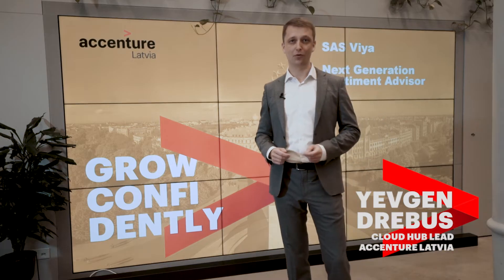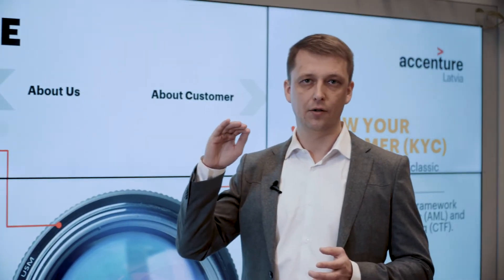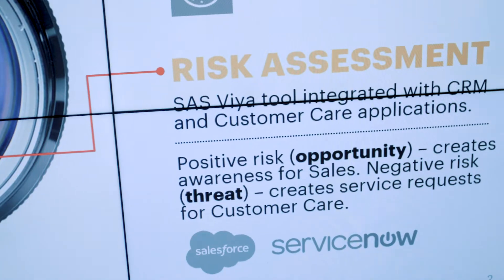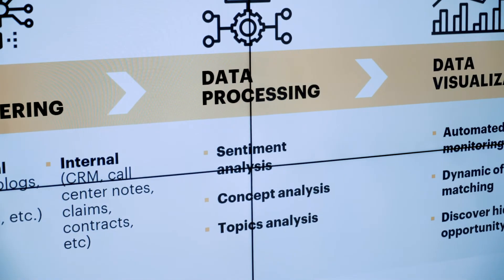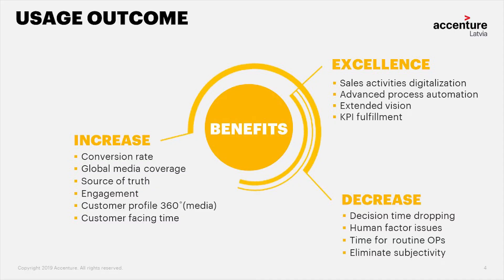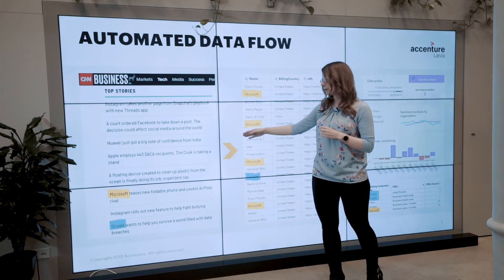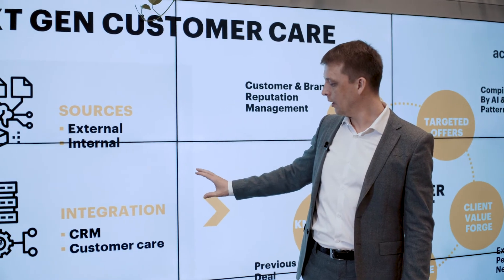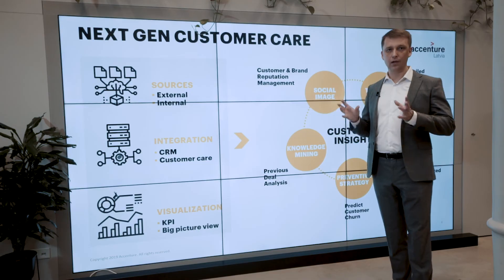SAS Viya Sentiment Analysis Tool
We are using SAS Viya sentiment analysis engine to proactively monitor online sources in 5 different scenarios: Online Reputation Management (ORM), Employee Mental Wellbeing, empower Anti-Money Laundering (AML) and Counter-Terrorism Financing (CTF) under Know Your Customer (KYC) framework, Risk Assessment for Sales and Customer Care.